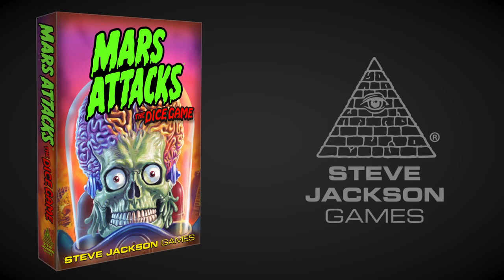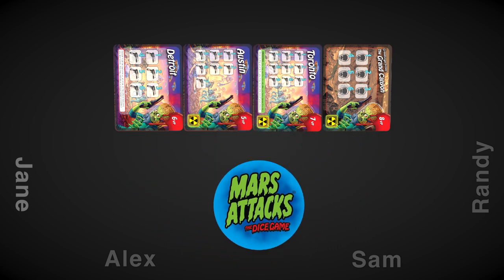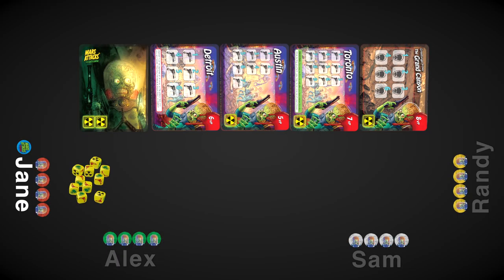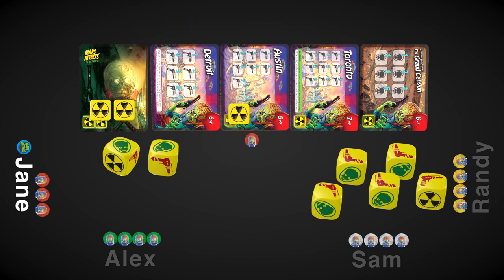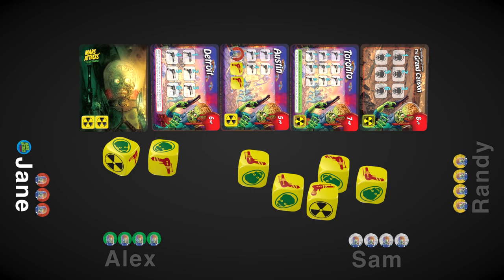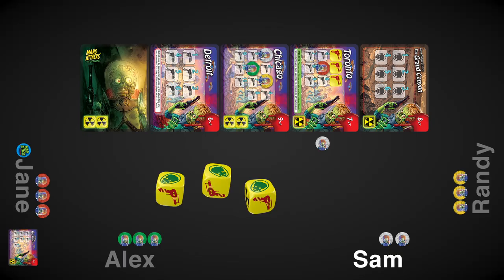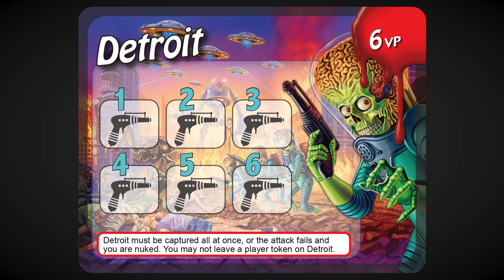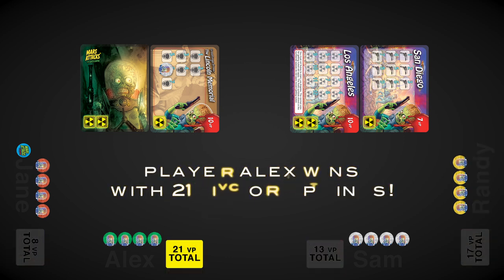Steve Jackson Games: Mars Attacks: The Dice Game - How To Play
Destroy the humans! Take their cities! Conquer Earth!

Learn to play all our games!

Lead your team of Martian invaders to conquer Earth. Destroy cities, get your picture taken in front of famous monuments, and be the Martian with the most Earthling kills! But watch out, because the Earthlings might nuke you . . .
Mars Attacks: The Dice Game is a fast-playing dice game based on the Mars Attacks trading cards by Topps.

Video by Alex Kosarek
Featuring Jane, Alex, Sam, and Randy